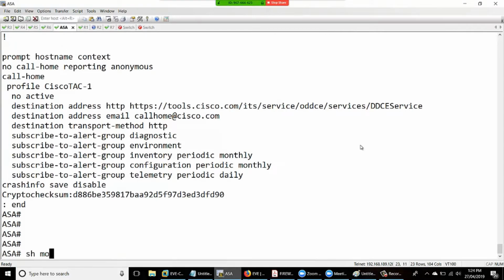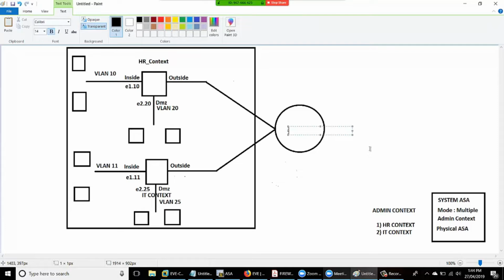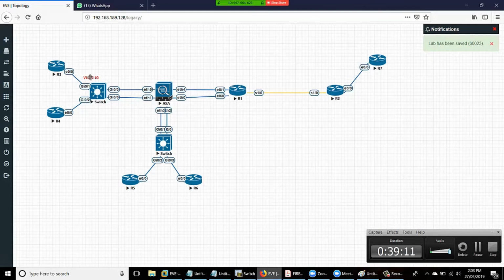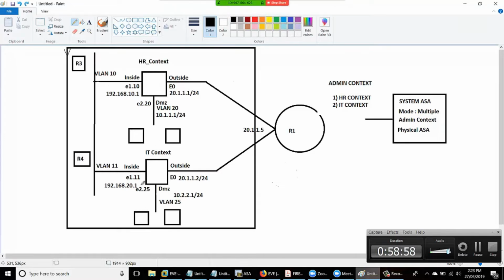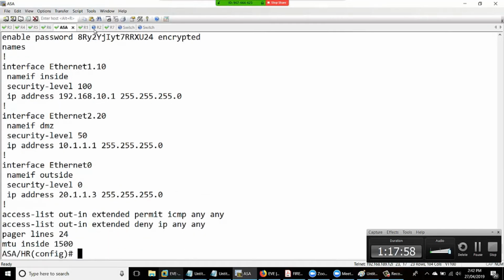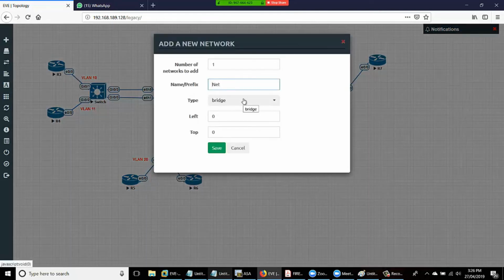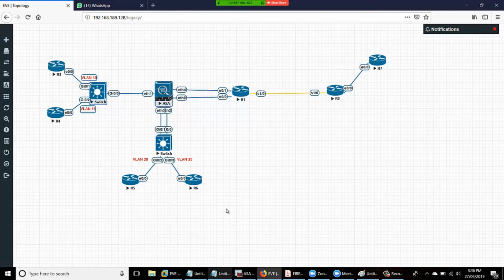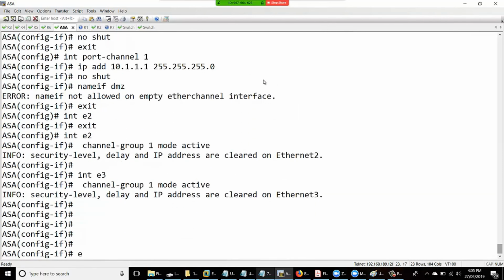Session- 14 SECURITY CONTEXT Part 2 |Mr. Munawar Khan |Master Trainer-CCIE Security |Octa Networks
Understanding Contexts in ASA

Security Context is a way of dividing a physical firewall into one or more logical firewalls.
This is also known simply as any of the following; Virtual Firewall, Multitenant, or Partitioning firewall appliances.
By default, each ASA supports 2 Security Contexts, if we want ASA to support more than 2 security contexts then we need to buy the license.
Maximum number of contexts supported by ASA is 250.
Each context operates as an independent virtual device, with its own security policy, interfaces, and administrators. Multiple contexts are similar to having multiple stand-alone devices.
By default ASA runs in single context mode.
There are three different types of contexts are mainly used in ASA firewall.
Follow us on:
Skype - live:659b63c430f2571e